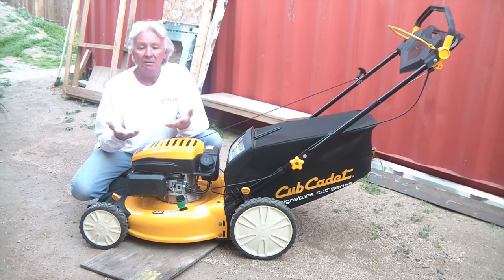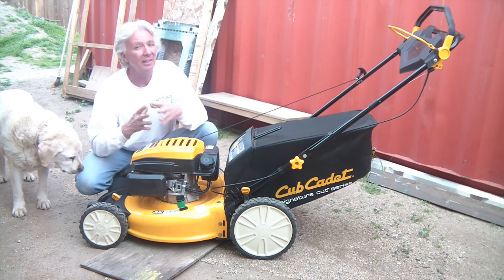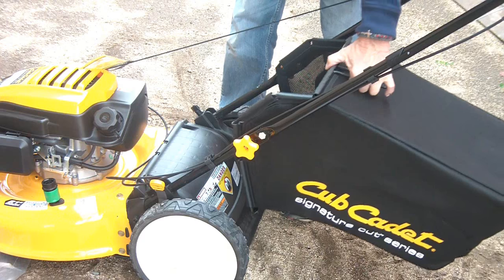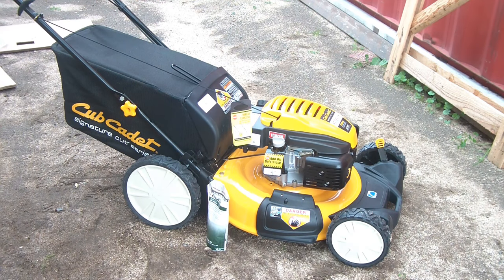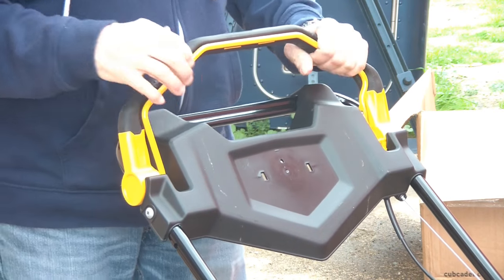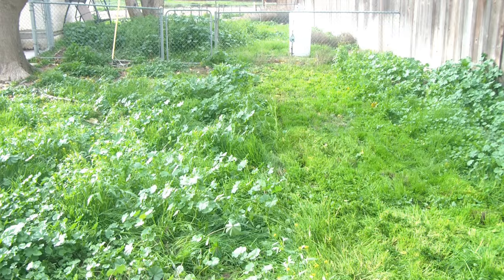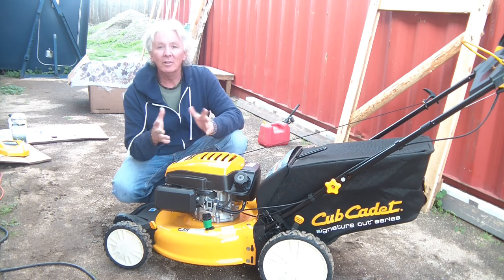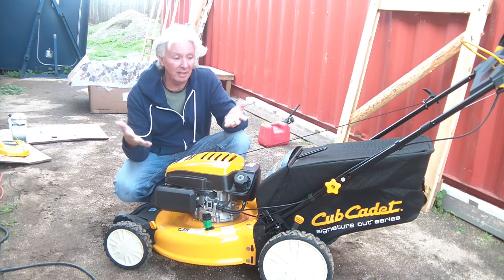Cub Cadet my speed walk behind lawnmower set up and demo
Cub Cadet lawnmower set up and demo
I'm very impersed with this mower. Easy set yp quick start. Exceptional walk behind that lets you walk at your own pase.

The Cub Cadet 21 in. 159cc 3-in-1 High Wheel RWD Self-Propelled mower gives you the option to side discharge, mulch or bag your grass clippings. Whatever option you choose, you will have a clean looking yard every time you mow thanks to the unsurpassed results of the Cub Cadet Signature Cut. The deep dome deck design allows for better airflow creating an optimal environment for the blade system. And with a blade that triple cuts the grass to turn waste into mulch, you'll have flawless results and a healthier lawn. The high performance My Speed Premium Drive Control System offers smooth engagement, superior speed variability, industry-leading control and traction making this one of the easiest to use walk-behinds in the industry. The exclusive ultra-soft rubber grip area reduces vibration and operator fatigue. With long lasting components, a 3-year limited warranty and the SureStart guarantee you'll have peace-of-mind while you enjoy your perfectly manicured lawn.
* My speed premium drive control system
* Adjustable 3-position ergonomic handles with soft-touch grip
* 159cc Cub Cadet performance-tuned OHV engine
* Patented smartjet high-pressure deck washing system
* Dual-lever, 6-position cutting height
* Cutting height range 1.25 in. to 3.75 in.
* 21 in. Cub Cadet signature cut rust resistant deck
* Mulch plug included
*1.9 bu. rears, dust blocking bagger included
* Ball-bearing, industrial-tread tires